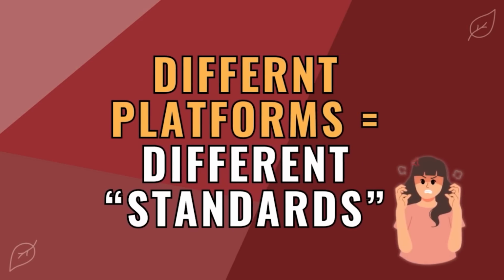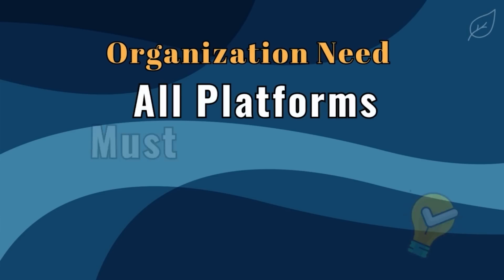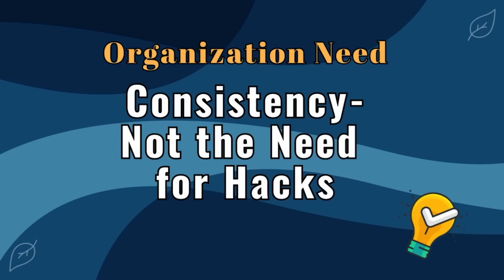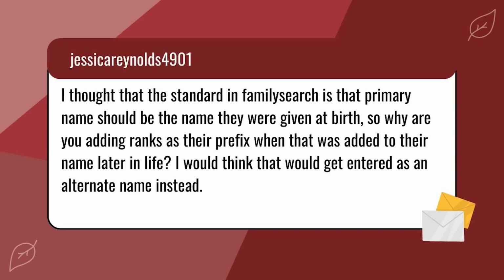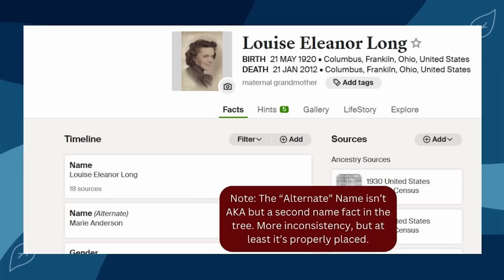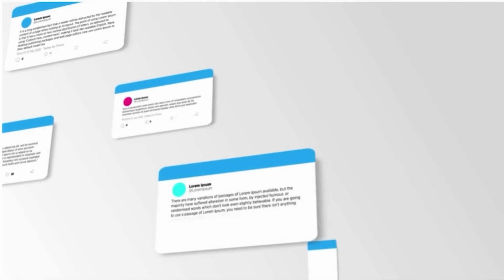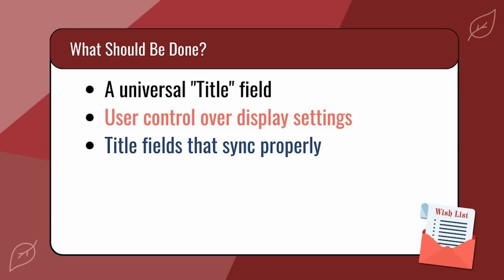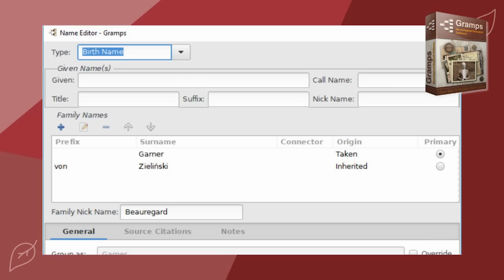STOP Using Genealogy Software Wrong (Fix This First!)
If you’ve ever added “Dr.,” “Rev.,” or “Capt.” to an ancestor’s name only to have it vanish—or worse, break something—this video’s for you.

After reading your amazing comments on my last video, I realized we’re all facing the same struggle: there’s no universal standard for how titles and ranks are handled across genealogy platforms. In this video, we dig deeper into your experiences, explore the workarounds folks are using, and talk about the real solution hiding in plain sight—if the software companies would just get on board.

This isn’t a critique—it’s a community conversation. Let’s keep it going.

CONTINUE LEARNING

CHAPTERS

00:00 Introducing the Genealogy Title Challenge
00:44 The Ancestry and Family Tree Maker Title Problem
01:40 Community Suggestions and Workarounds
05:10 The Complexity of Title Representation
06:32 Naming Standards and Exceptions
08:28 The Current State of Genealogy Platforms
10:01 Proposed Solutions for Title Management
12:08 Gramps Genealogy Software: A Leading Example
13:15 Invitation to Discuss